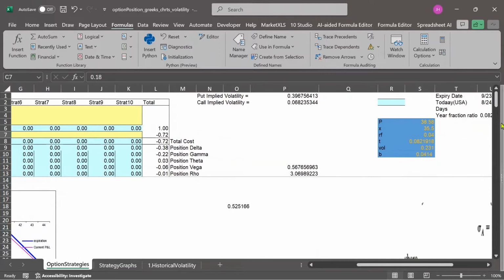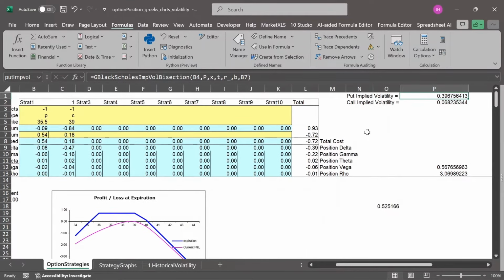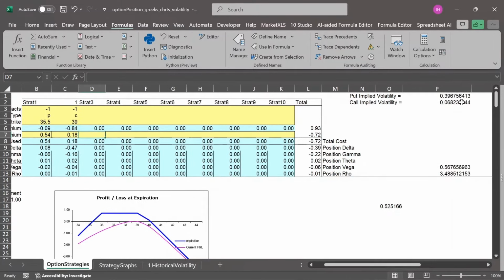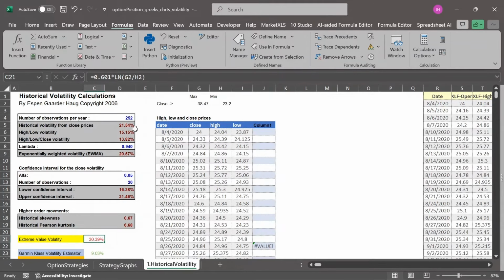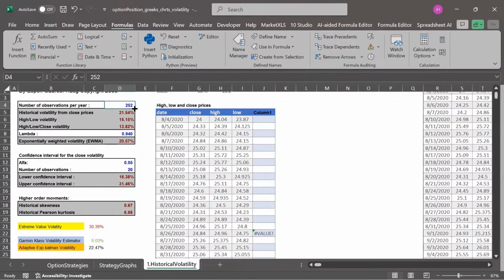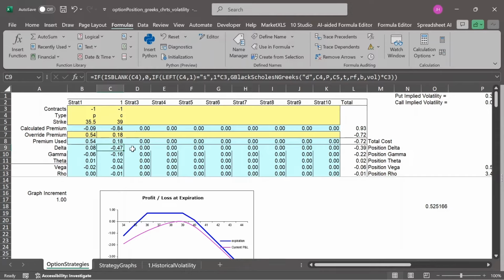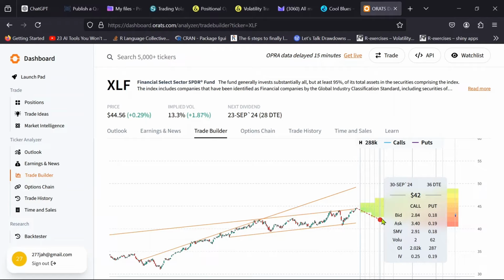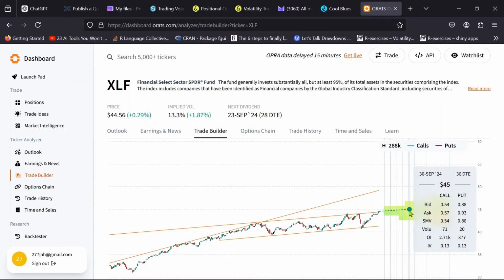Art & Science of option trading 2, a look at some option trades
Some things to consider when trading options, more in the series to follow. This looks at various trades of the XLF, for no reason was XLF chosen, a random selection of an ETF.